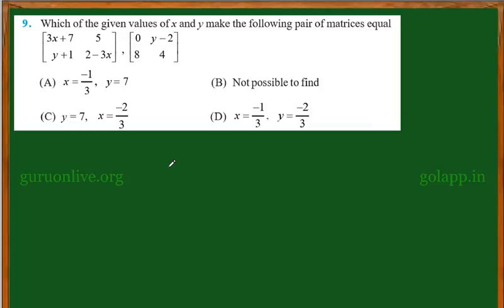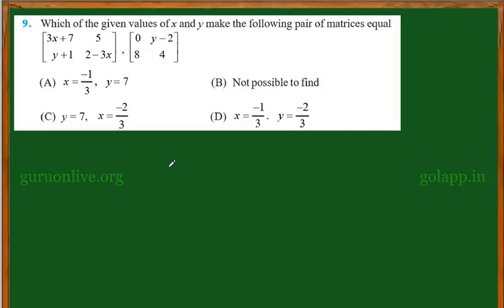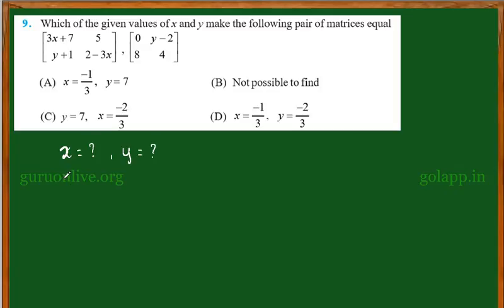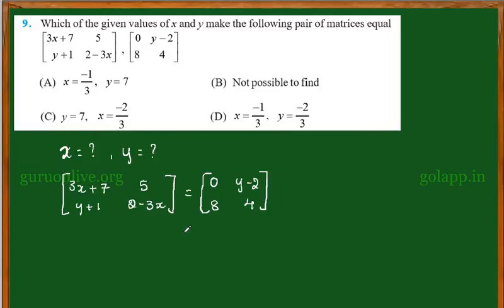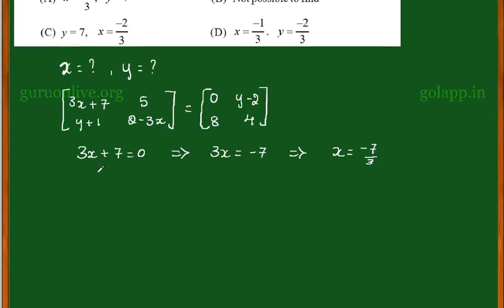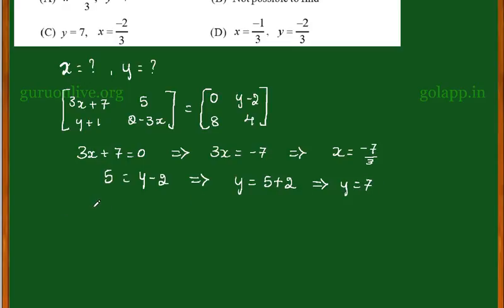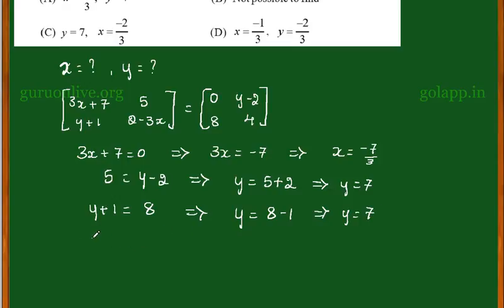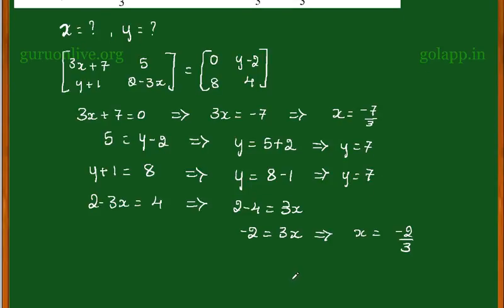NCERT 12 MAT 03 EXR 3 1 9 ENG